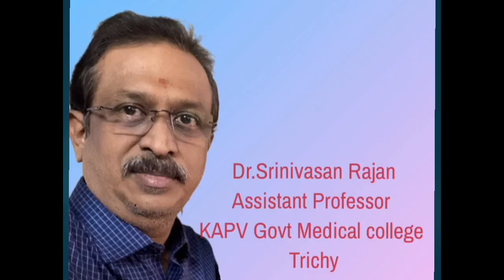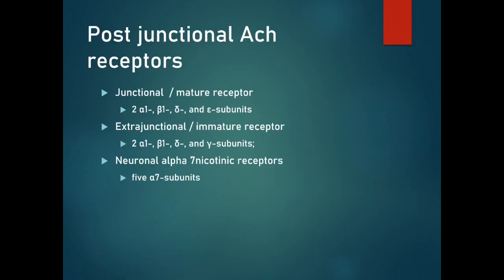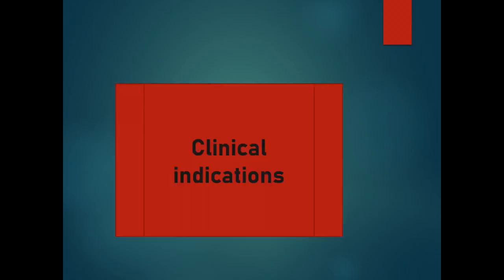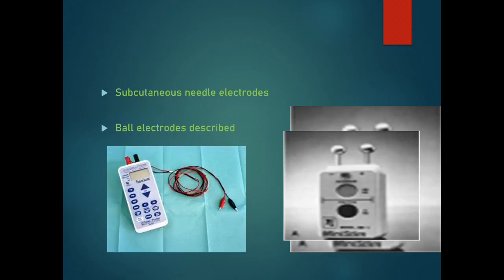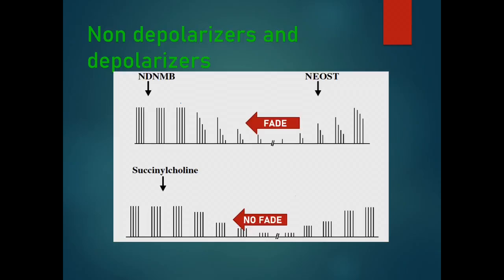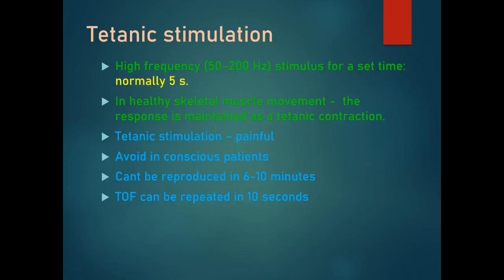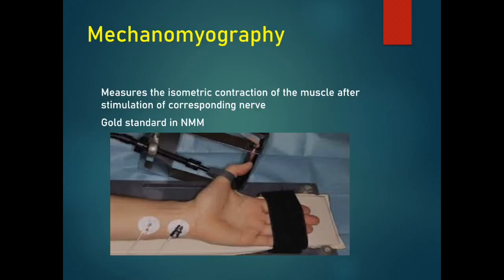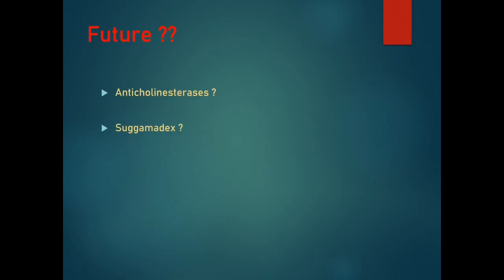Neuromuscular Monitoring - An Update (Video of the Week)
DR.SRINIVASAN RAJAN
ASST PROFESSOR,
KAPV GOVT MEDICAL COLLEGE,
TRICHY.